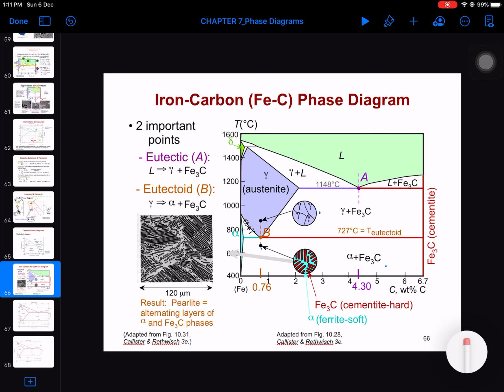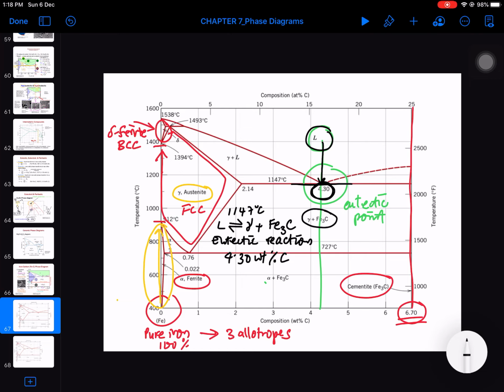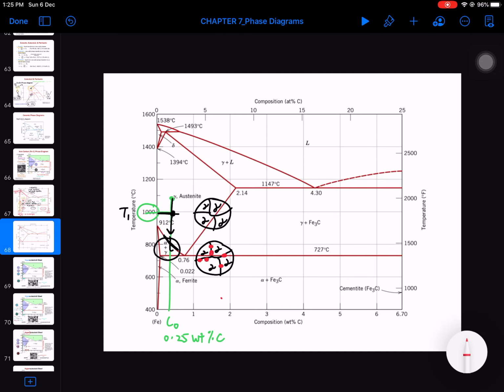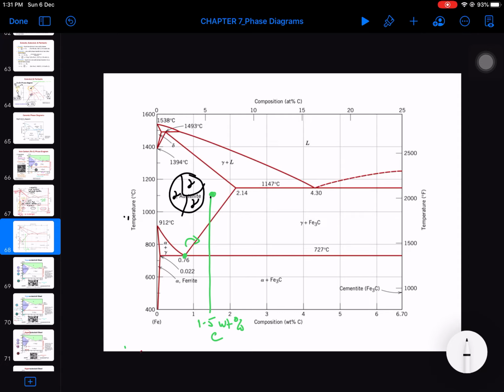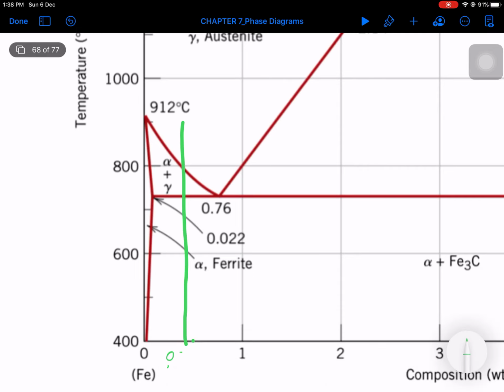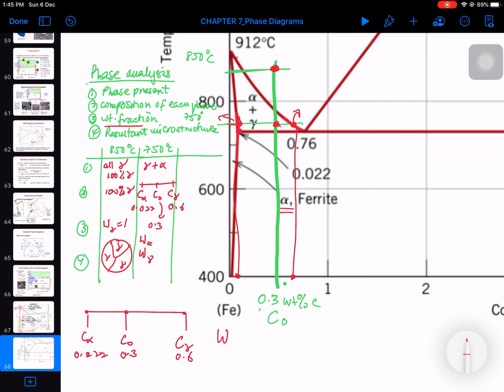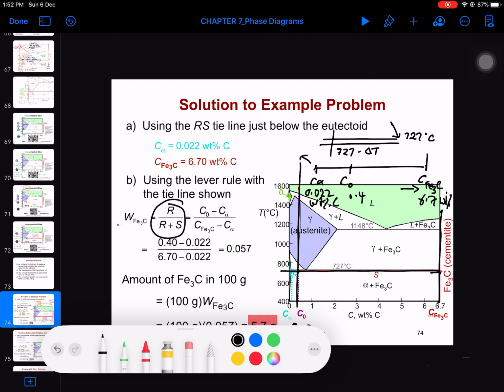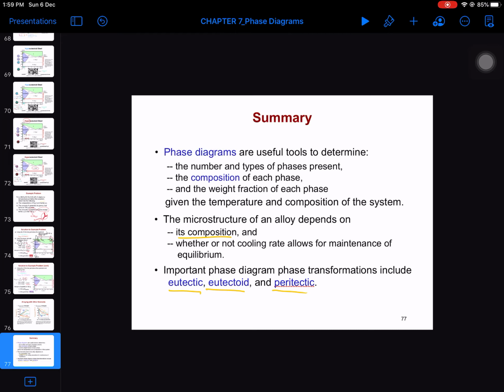Chapter 7: Phase Diagram Part 5